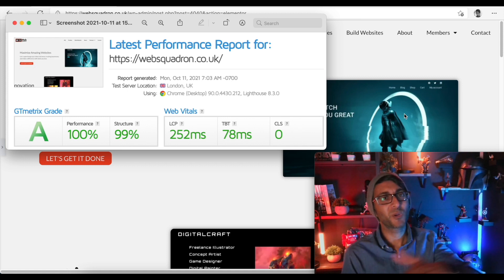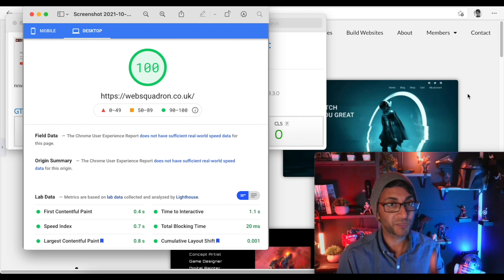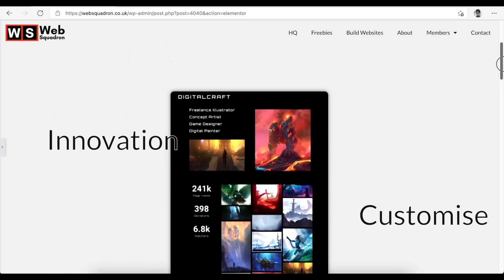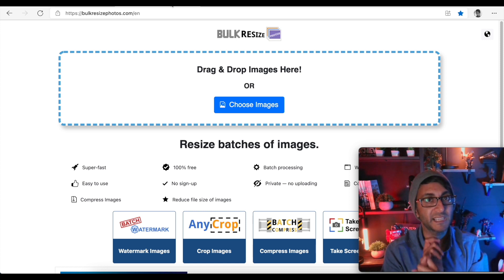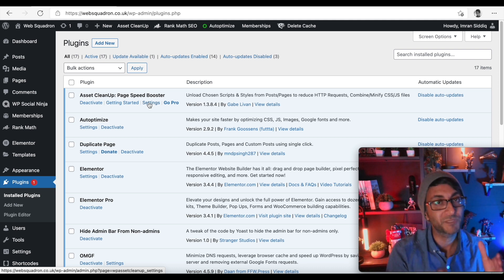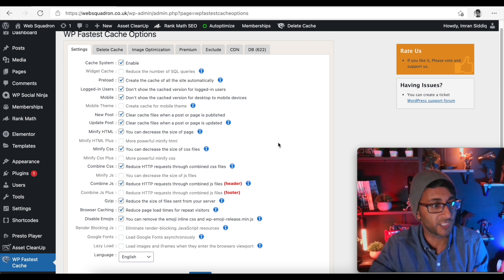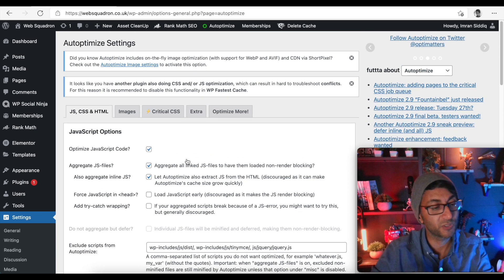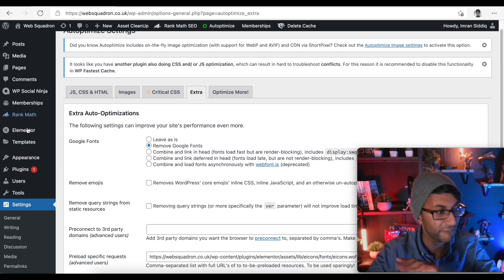Elementor Zero Bloat and Get High Page Speed Insights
If you optimise with the right Free Plugins and think about your layout - you will hit High Page Speed Insights with Elementor Pro.

There is no bloat!